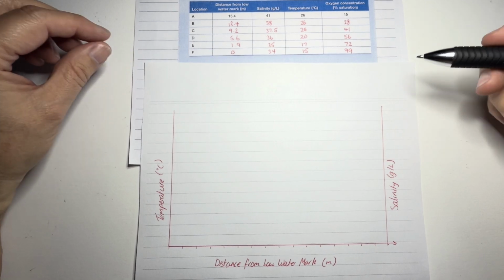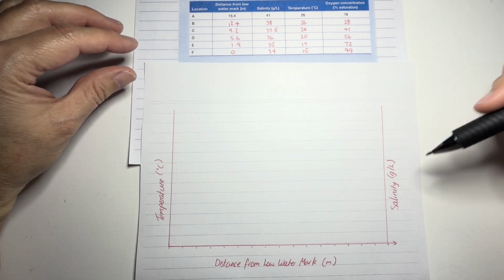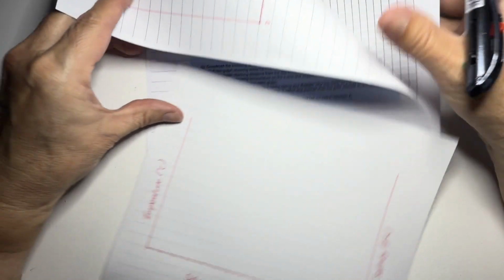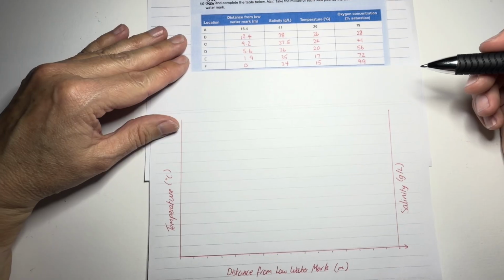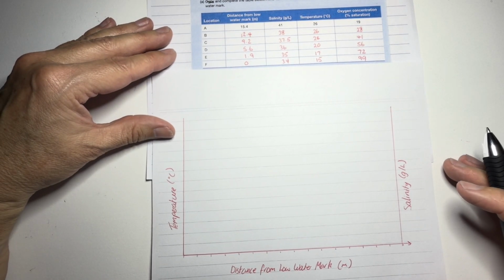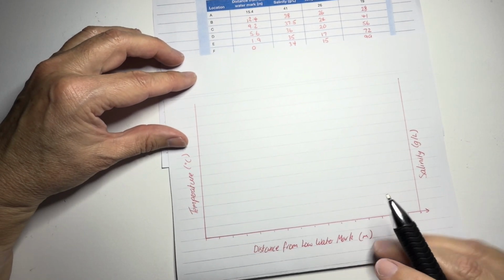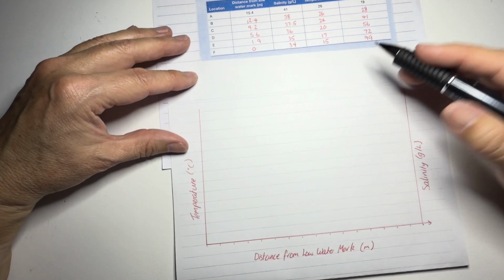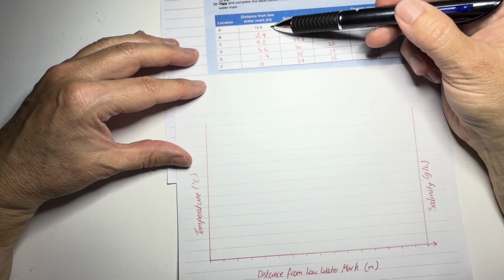Abiotic Data Line Graph